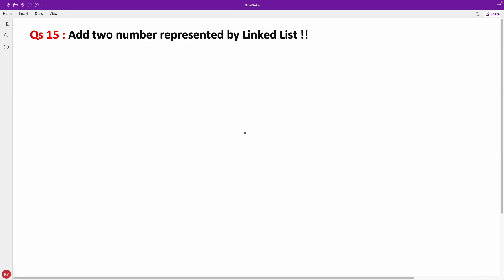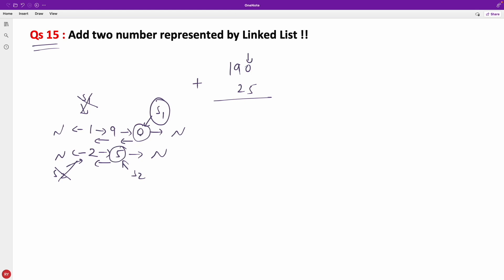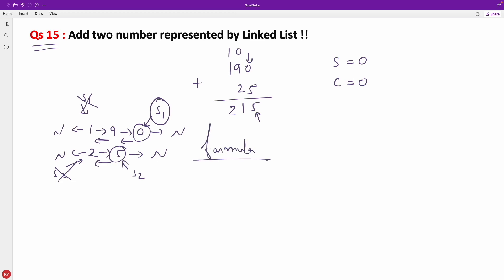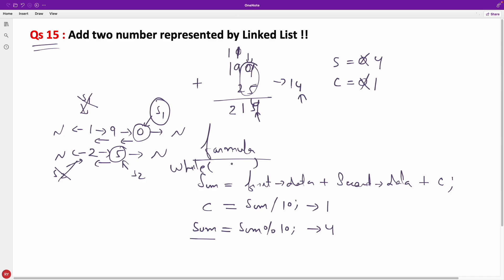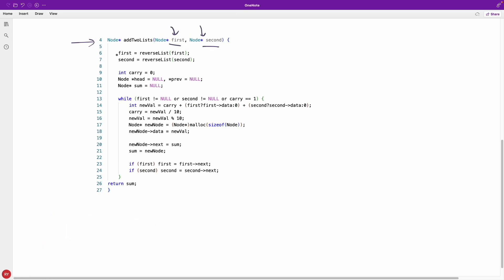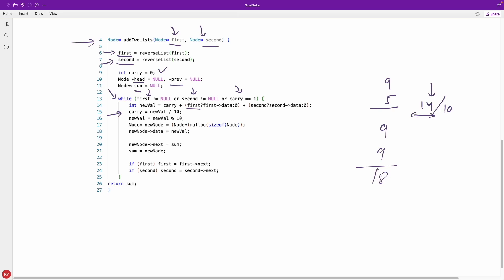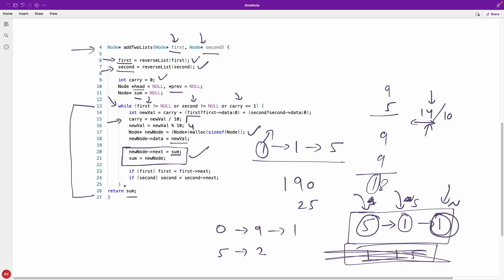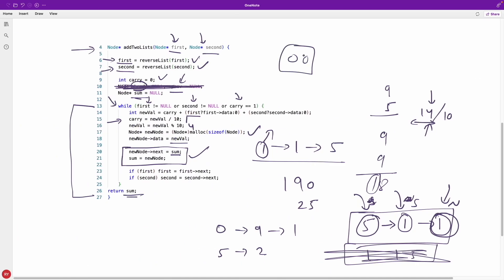Add two numbers represented by linked list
JOIN ME

In this video we will learn how to add two numbers represented by linked list. This is interview question, and it is asked most frequently to check the logic and the way of thinking with implementation capabilities.